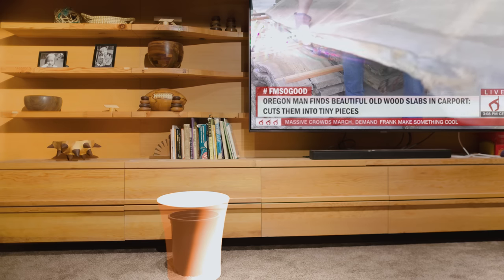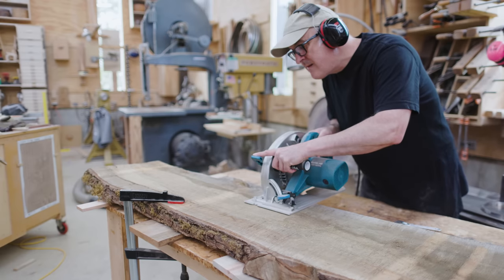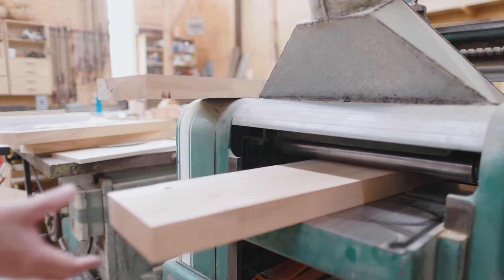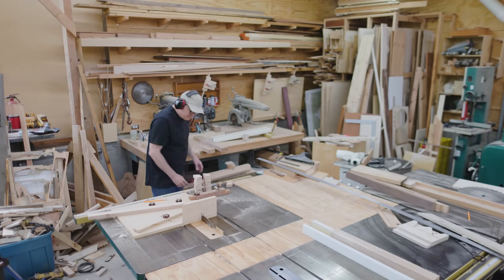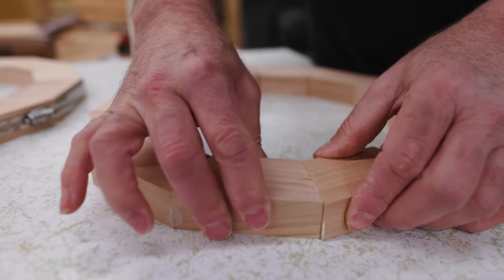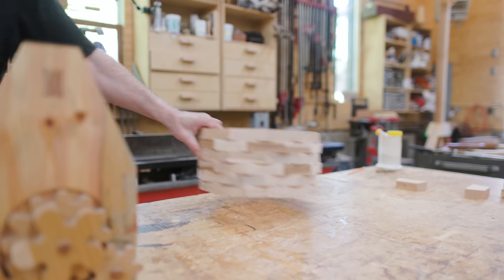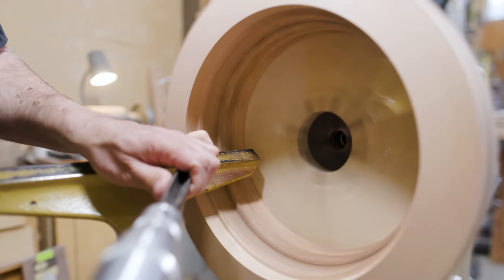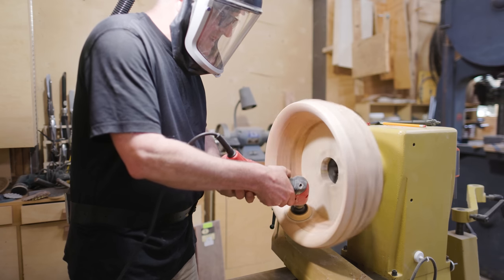Making the Most Beautiful Trash Can in the World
We were in need of a trash receptacle in our family room. I found a nice sized plant pot that I could reuse as a trash container. I wanted to make a wood turned wrapper around this plastic pot. What made this project complicated was its size.  It had to be big enough to completely encase the plant pot. I made the project in three sections: two sections for the body of the wrapper that covers the pot and a third section that is a rim at the top that holds the plant pot in. The rim is also shaped so that it is removable and laps the inner edge of the plant pot so things that are thrown into the container don't get stuck between the pot and the woodturned wrapper. The inside did not need to be pretty. It just had to fit the plant pot. I spent time making the outside of the trash can beautiful. I made a section of the outside with a chaotic segmented pattern made from scrap wood I found around the wood shop. I like the metaphor of trash on the outside and trash on the inside.

0:00 (introduction)
0:54 (Processing maple)
1:37 (making rings)
3:01 (chaotic pattern)
8:03 (more rings)
11:39 (wood turning inside)
16:34 (wood turning outside)
19:50 (conclusion)